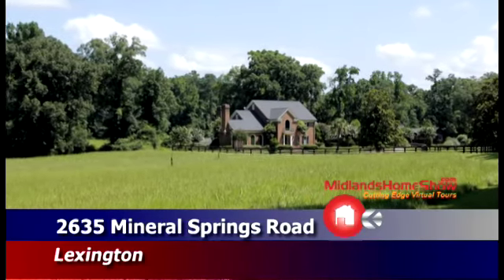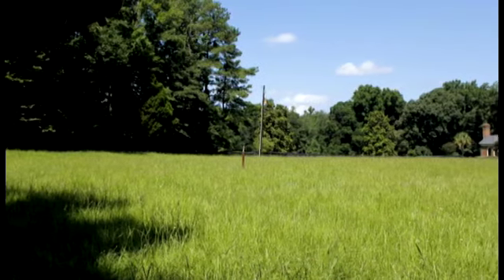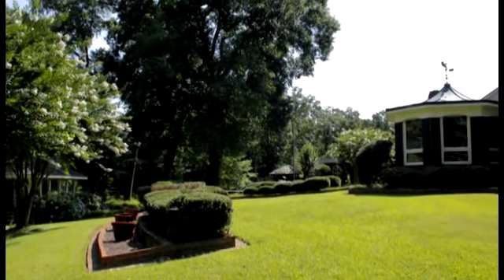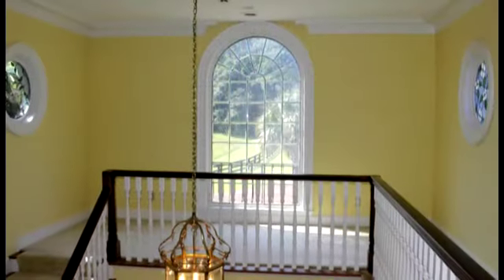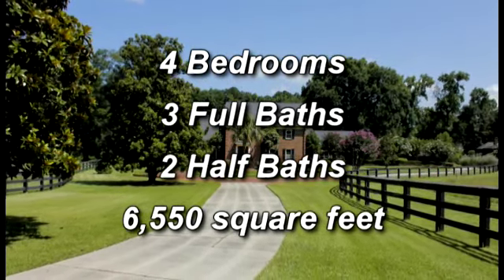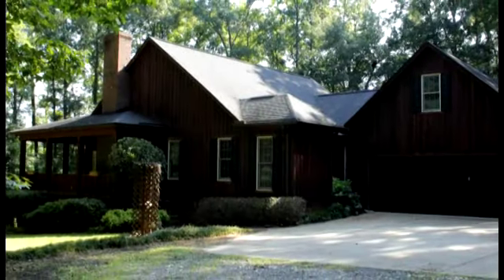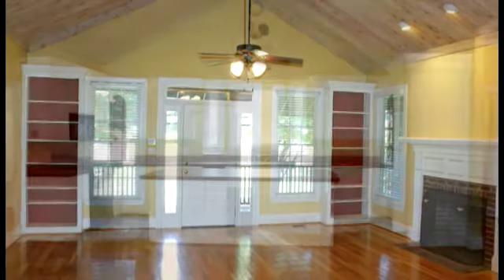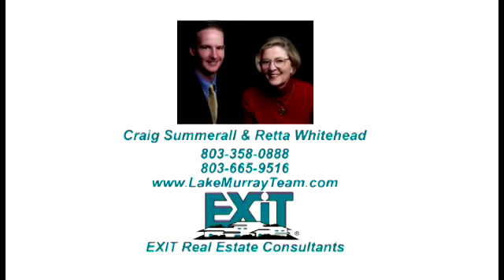2635 Mineral Springs Road Home For Sale - Lexington SC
Rare 36.14 acres in Lexington close to Columbia. Includes 2625 and 2641 Mineral Springs Road. 2015 sq. ft. guest house, 1992 sq. ft. guest house, 2282 sq. ft. home, 186' cabana, storage building; 1891 sq. ft. workshop & 1200 sq. ft. equipment shed. Private pond & 12 Mile Creek on property. Detailed 2011 appraisal ($2,708,000) by Rosen available. Amazing buy over 700,000 appraisal!